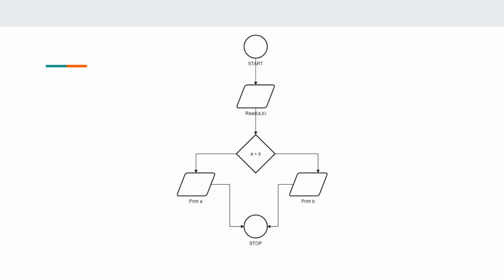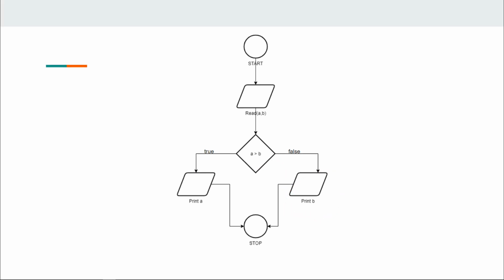Java for Beginners - Module 5 Conditional statements - Intro